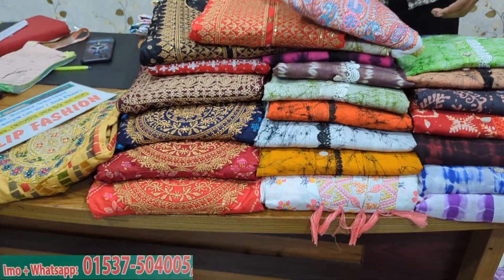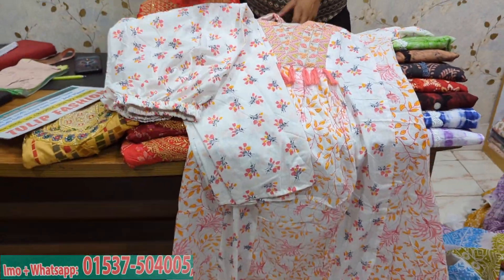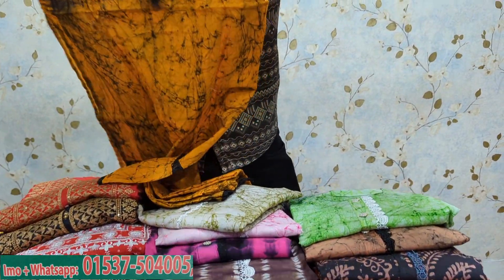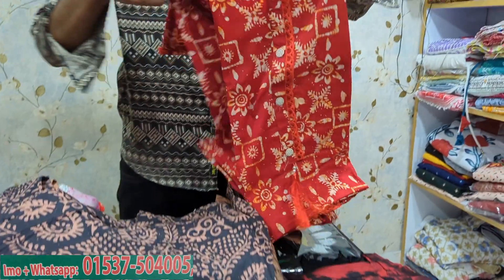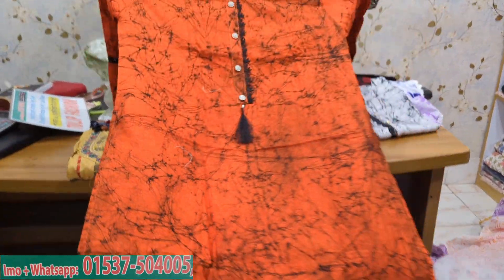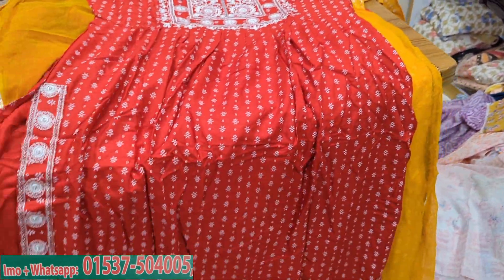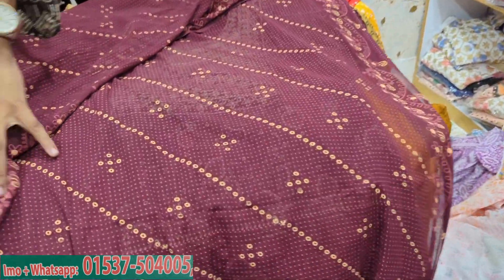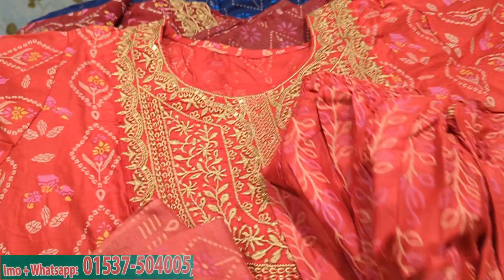Latest design co-ord set/three piece nayracut collection 2023